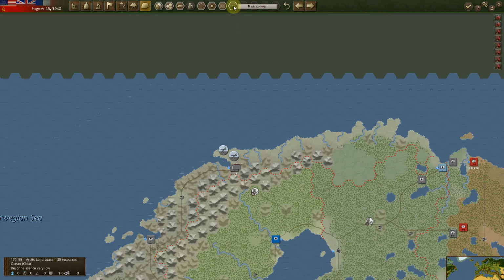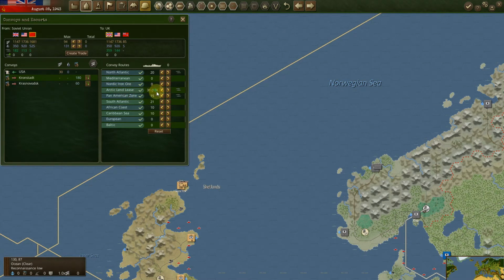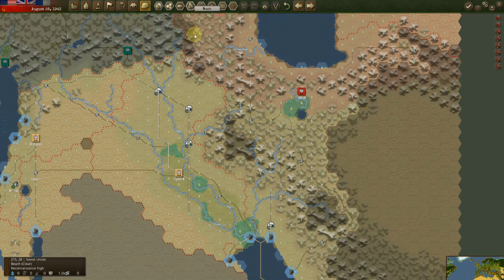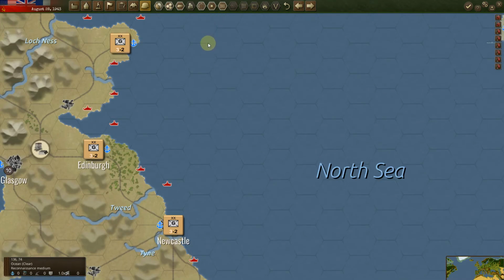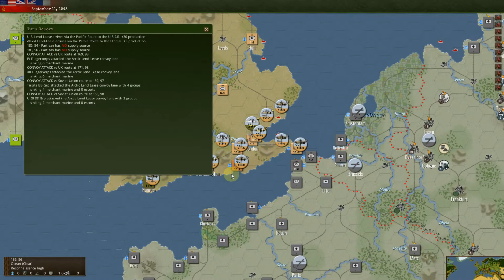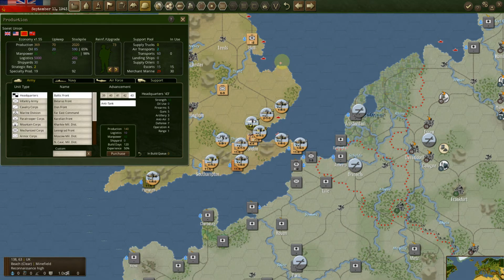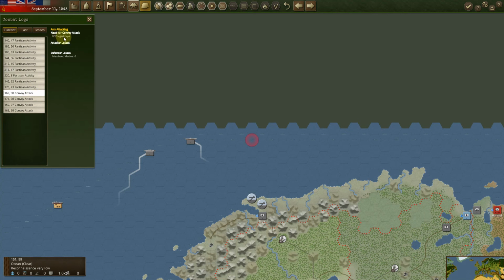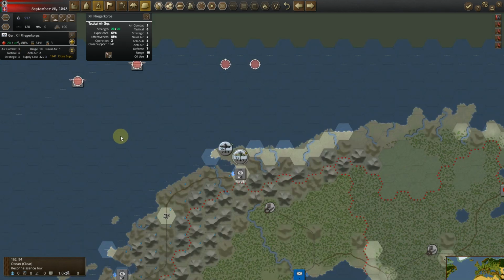TradeVideo2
In this video we see the Axis attacking the Artic Lend Lease route.  In it you will see how trade loss calculations are done.  This video also shows that resources are loss on a 1:1 basis.  For each Merchant shipping sunk, either a resource or oil resource is sunk with it.